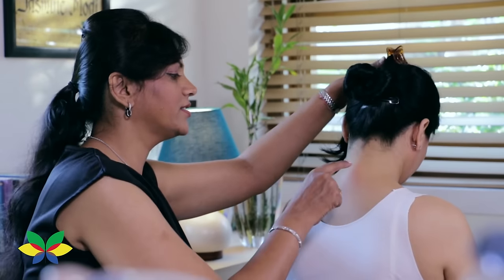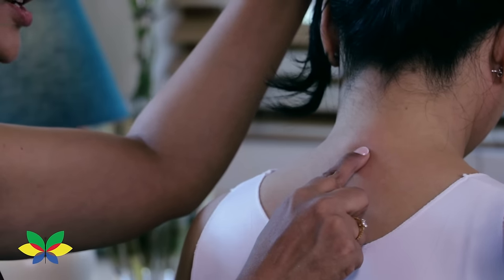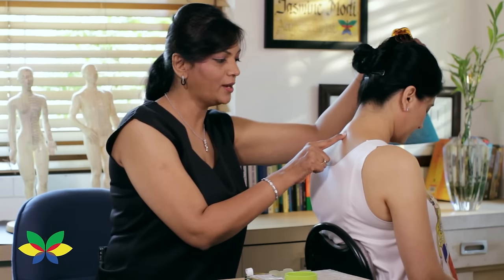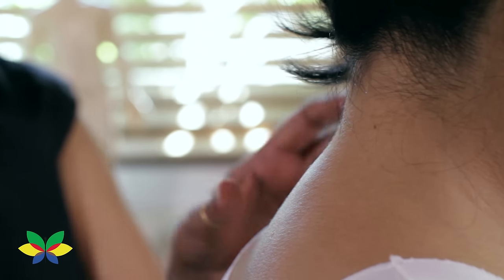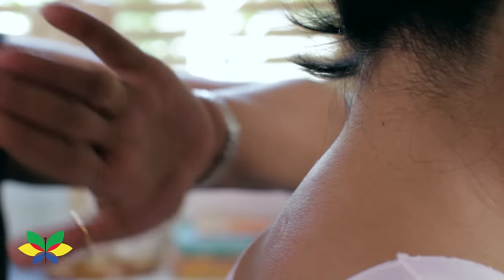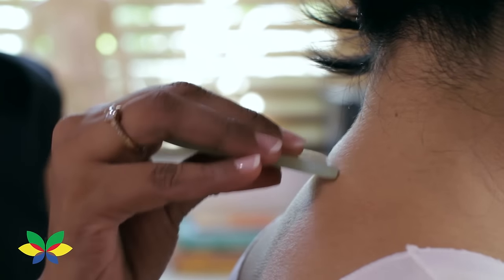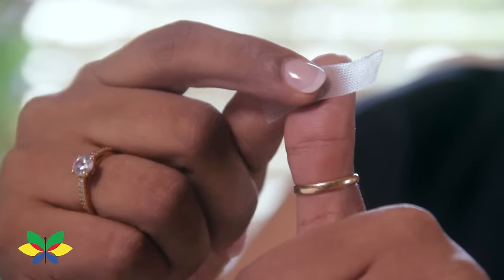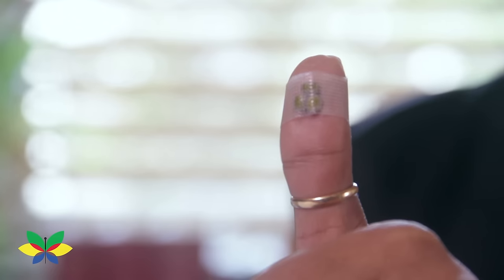AcuTip for 'COLD & FLU'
Viruses cause the common cold, including chest cold and head cold, and seasonal flu. Hence most sort out over the counter prescription is Antibiotics. The point shown on nape of neck acts as antibiotic. One can use this point during change of seasons so that viruses do not enter the body and there is no side effects in using the point.

Acupuncture is considered a technique for balancing the flow of energy or life force — known as qi or chi (CHEE). This energy is believed to flow through pathways in human body. Acupuncture involves a number of procedures involving stimulation of anatomical locations in the skin.